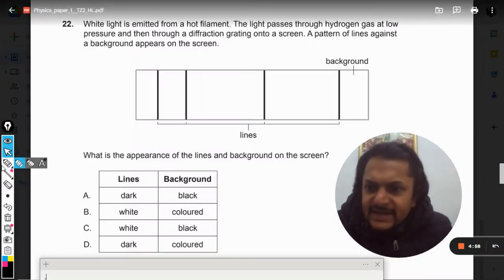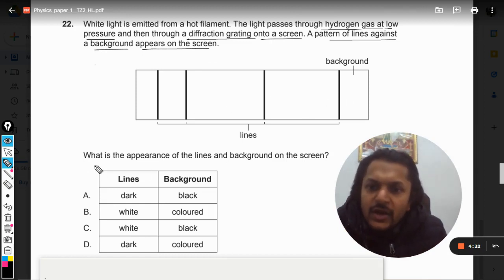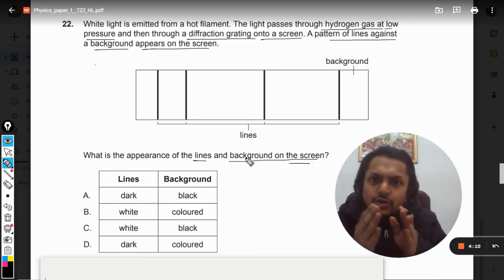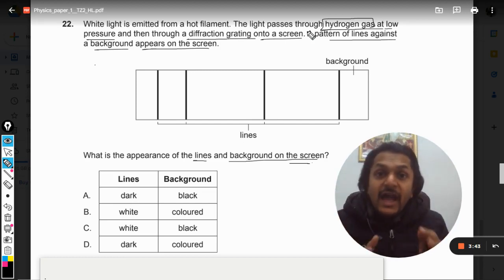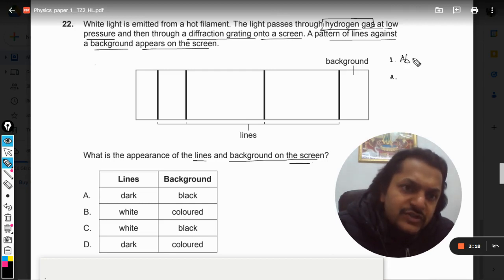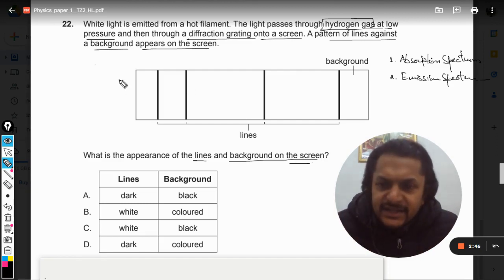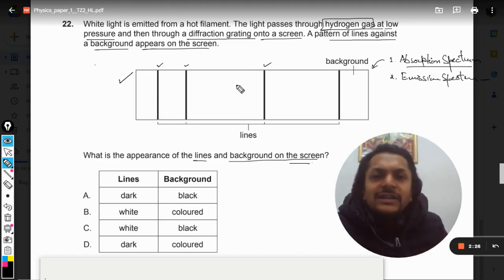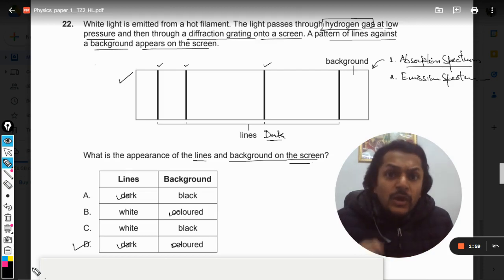White light is emitted from a hot filament. The light passes through hydrogen gas at lowpressure and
White light is emitted from a hot filament. The light passes through hydrogen gas at low pressure and then through a diffraction grating onto a screen. A pattern of lines against a background appears on the screen. Links:
Discord Server for IB Physics by Prof.Varun: